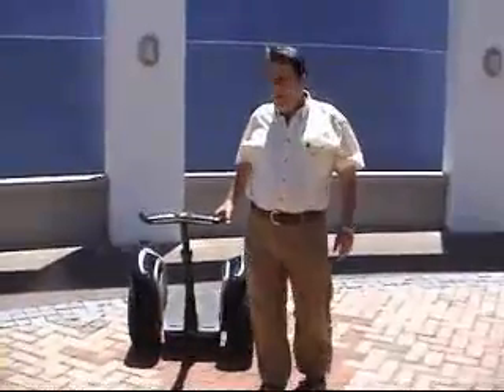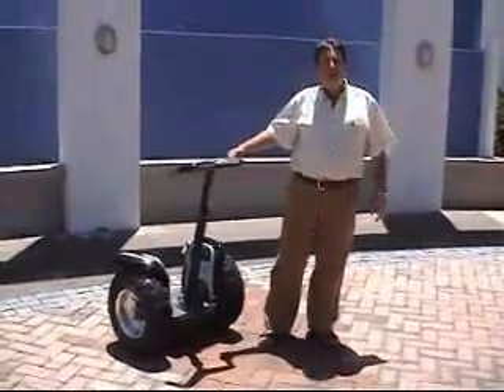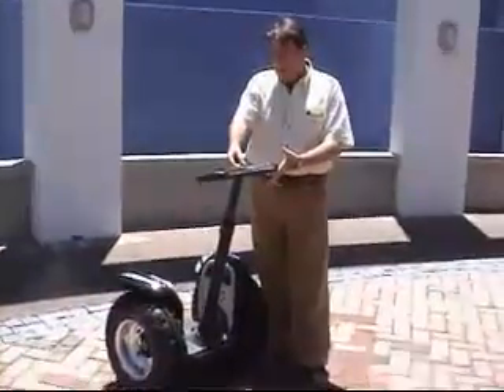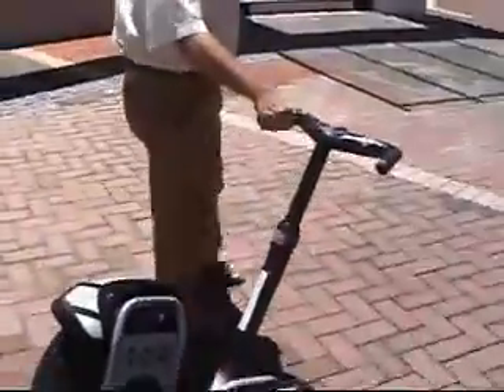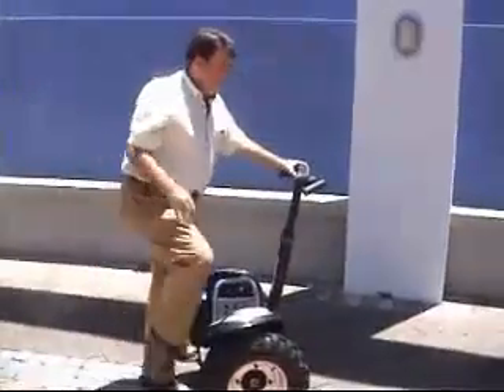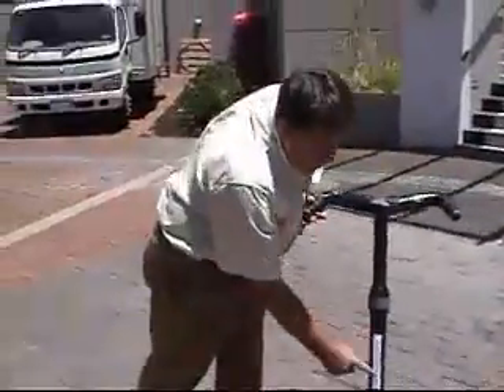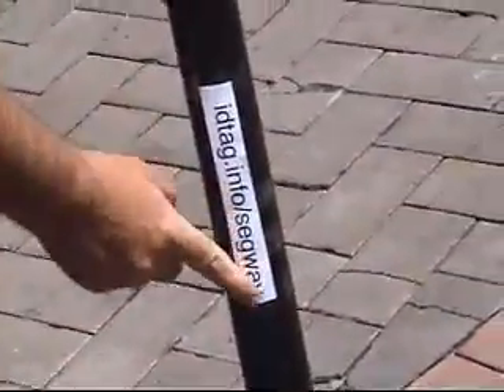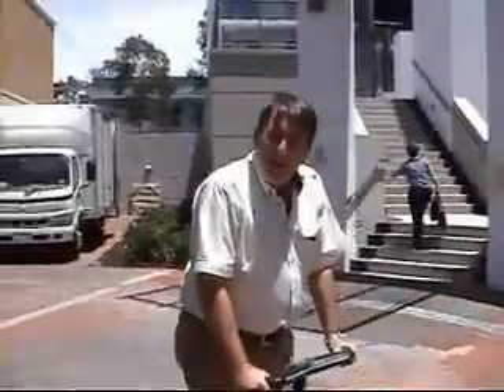SEGWAY İSTANBUL TURKEY